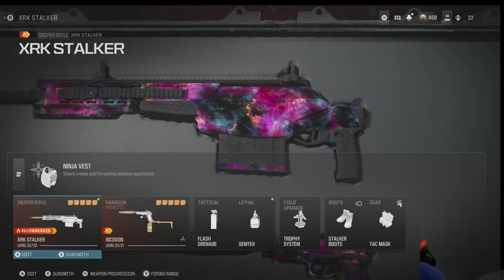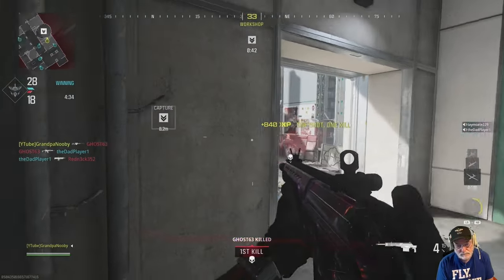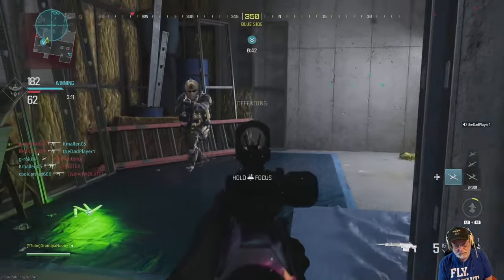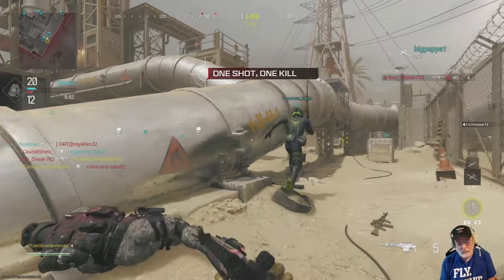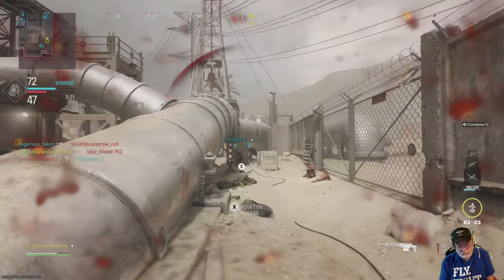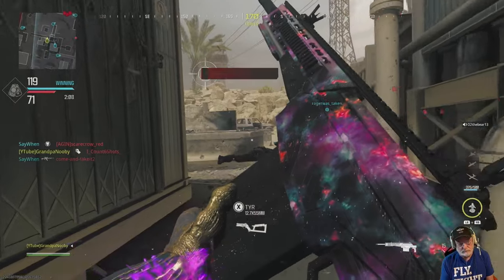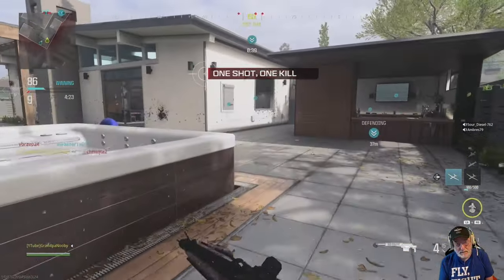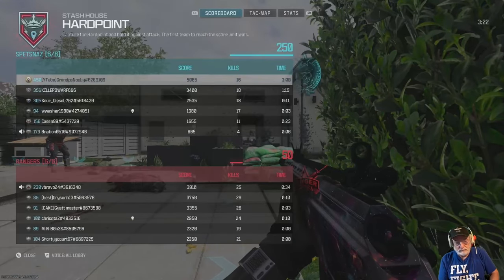XRK Quickscoping w/Iron Sights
ADS Super-Improved